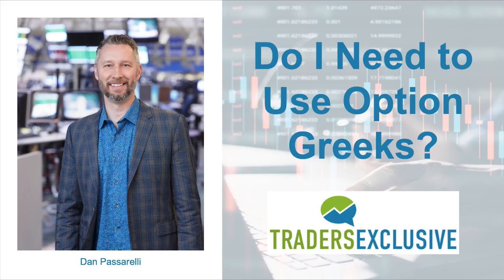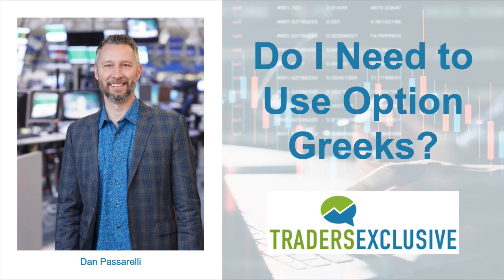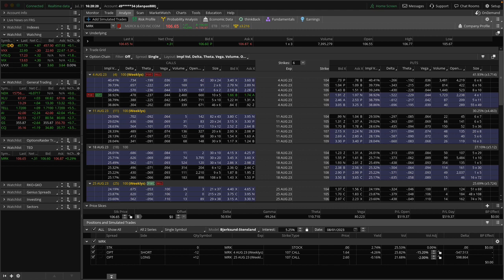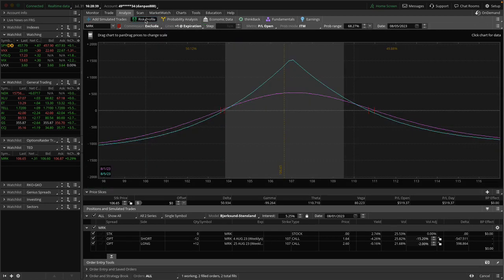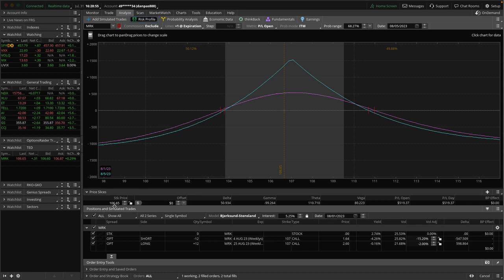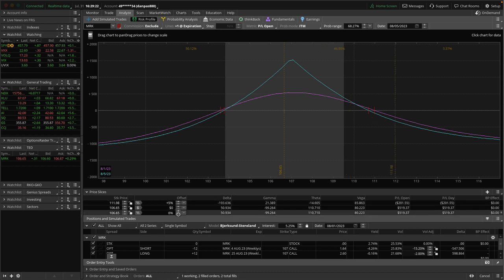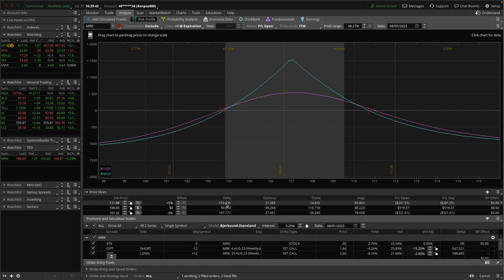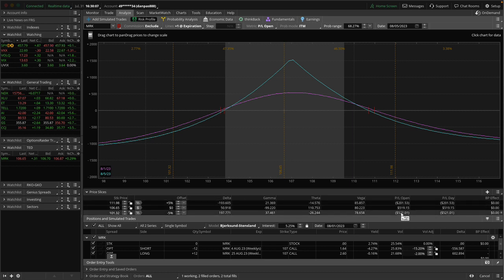Do I Need to Use Option Greeks?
Traders Exclusive is dedicated to providing trading news and trading education you won't find anywhere else. for more.

Don't miss Dan's free training:
"THE SHORT SQUEEZE MADE SIMPLE: